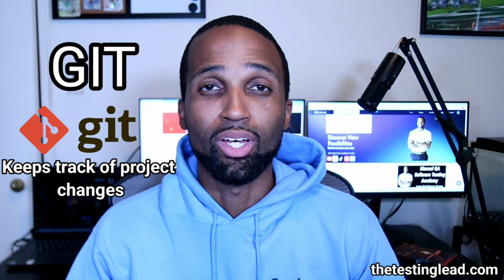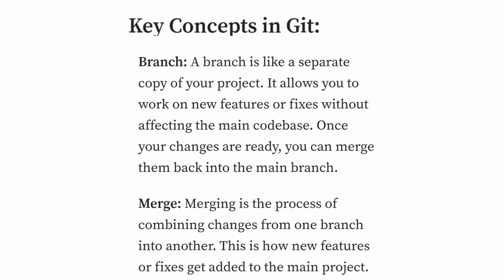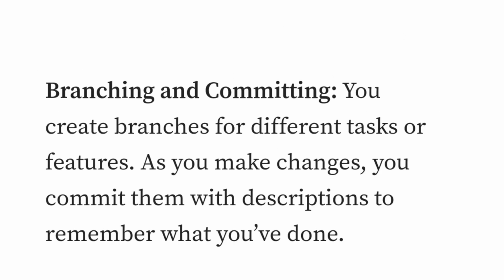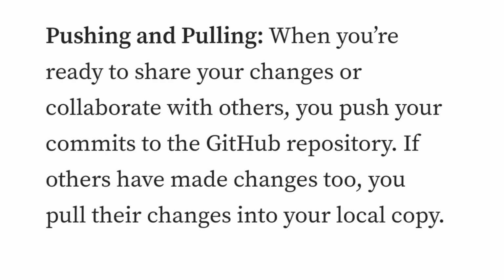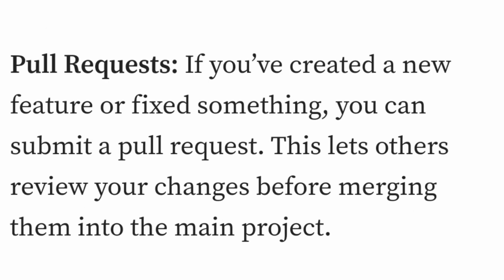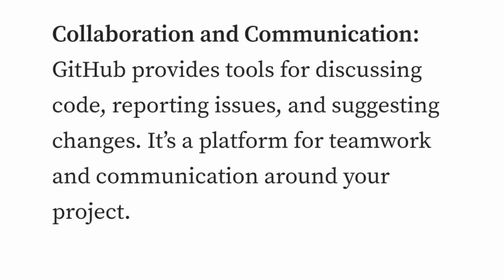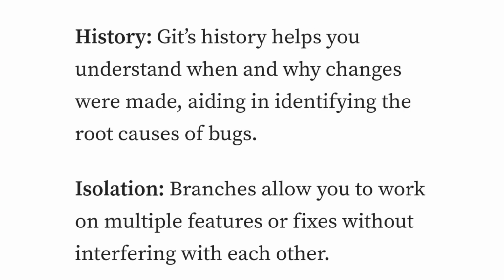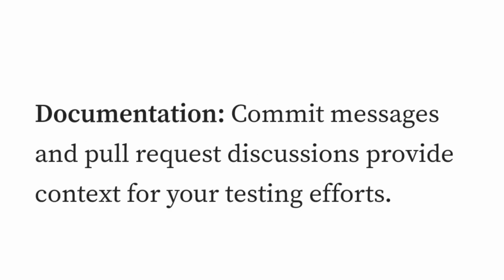Git And GitHub Introduction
Threads:Juss_Bailey